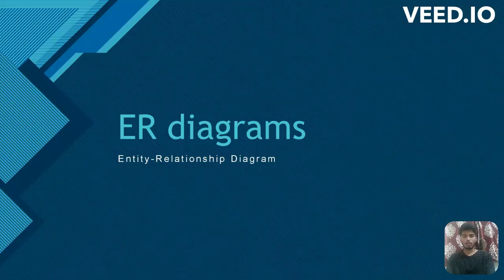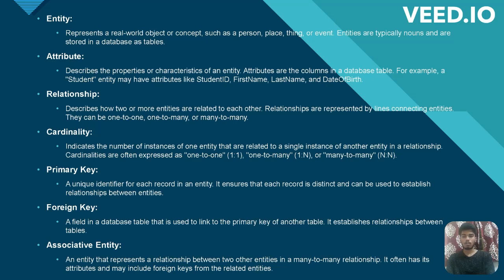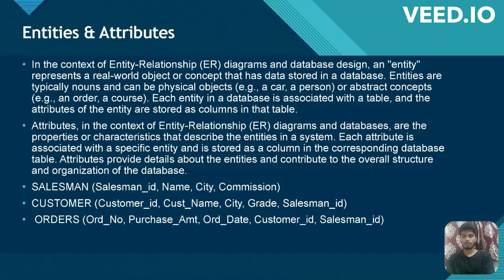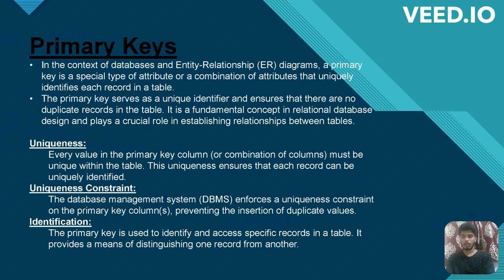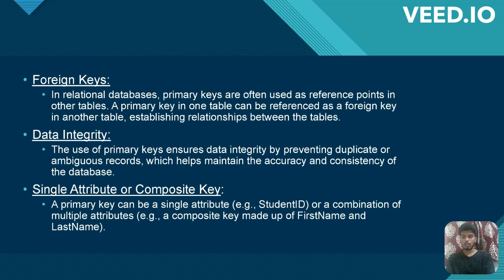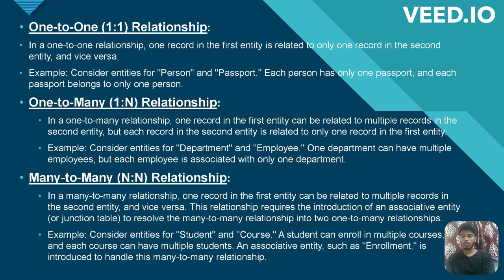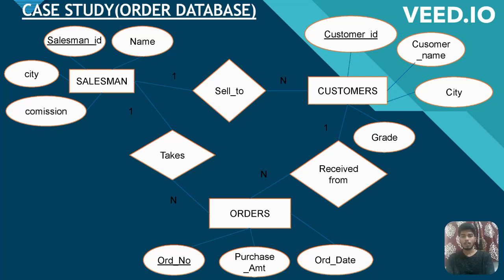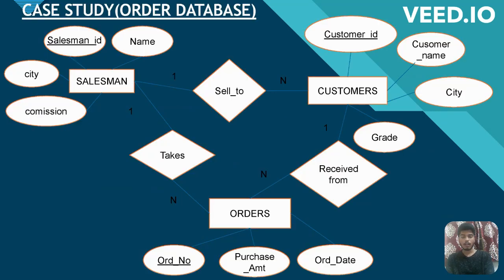ER Diagrams (DBMS)-with case study